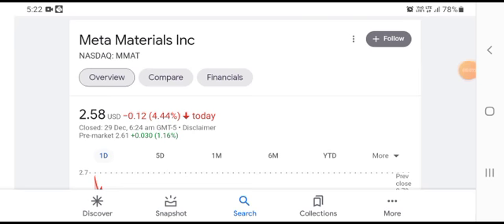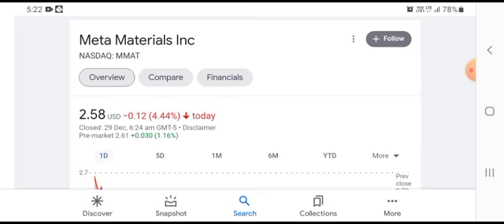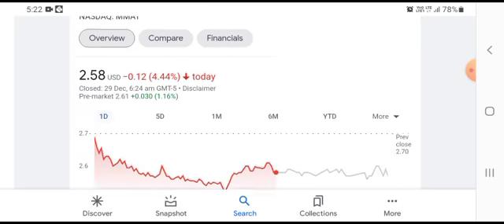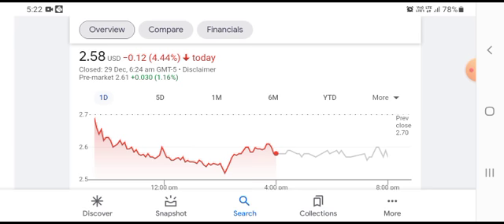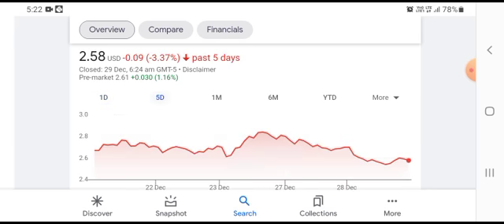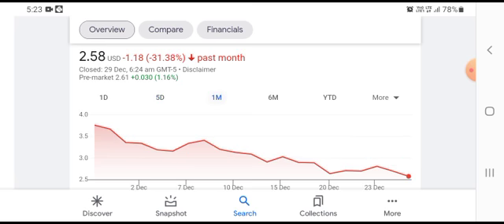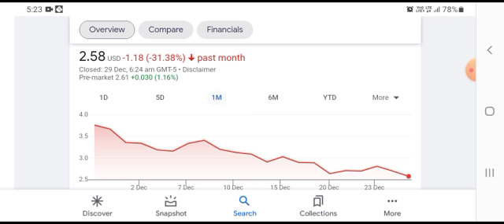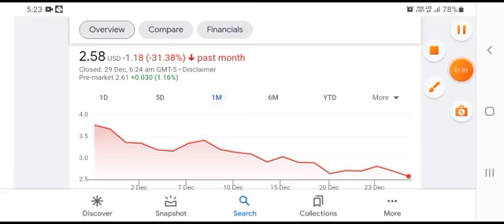MMAT / TRCH Stock Will Make Millionaires! ( MMAT Stock Analysis ) | Meta Materials Stock Prediction